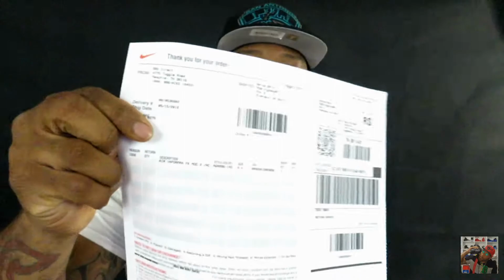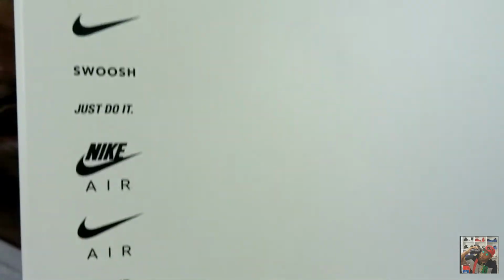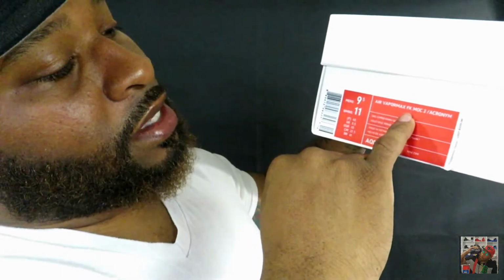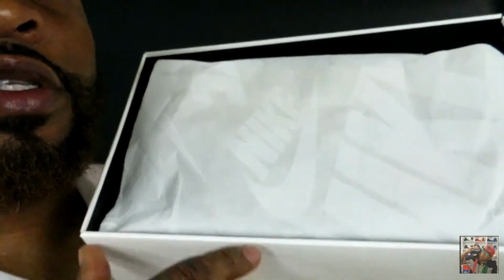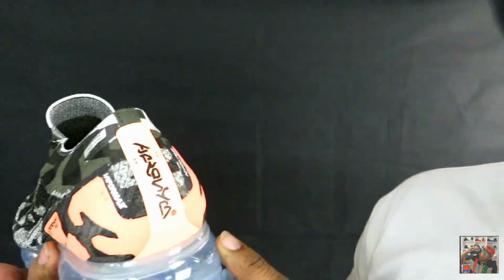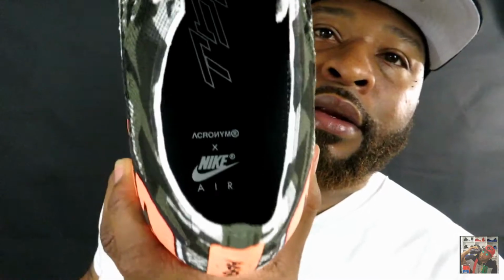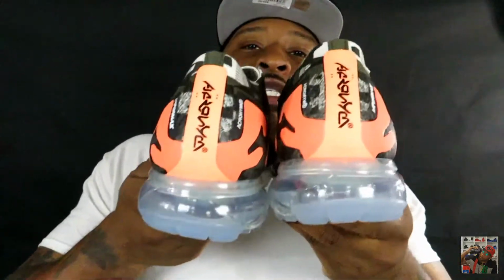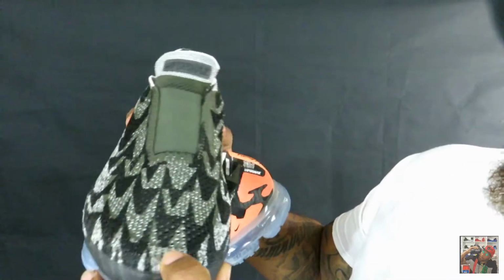NIKE VAPORMAX ACRONYM review/unboxing/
SMASH THAT NOTIFICATION BUTTON
THX EVERYONE FOR THE SUPPORT OF THE CHANNEL! Let's run it up!